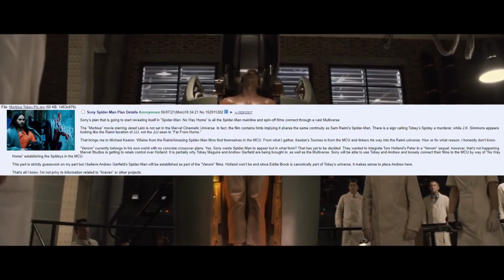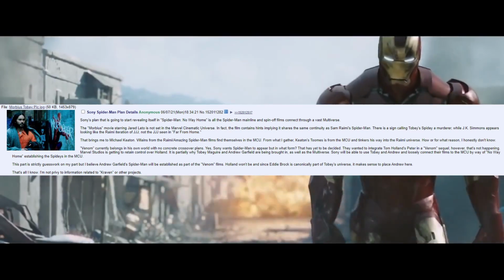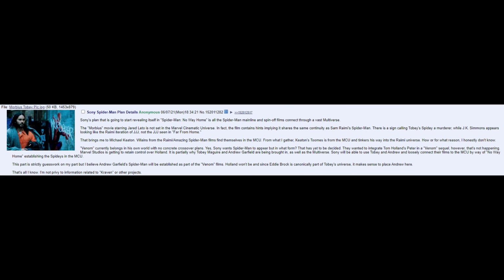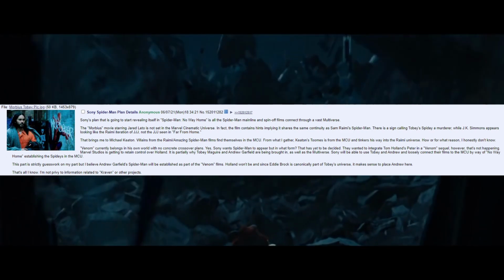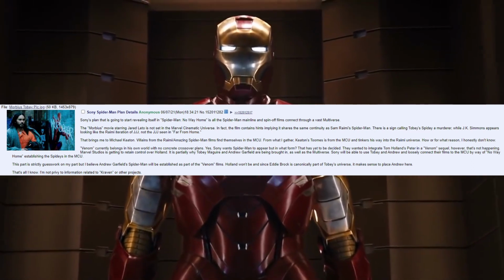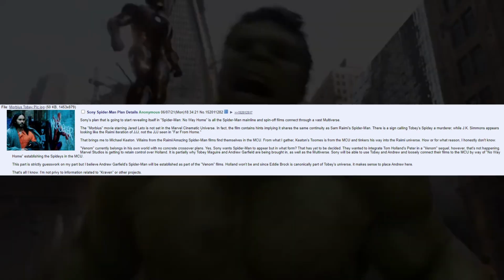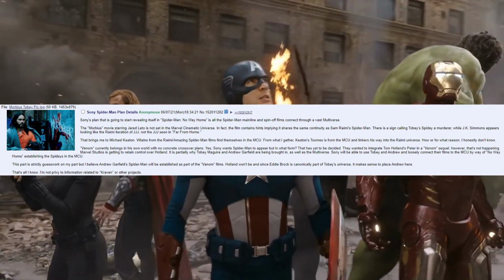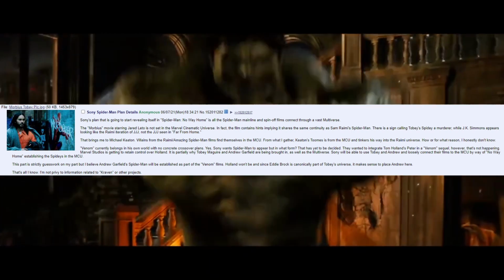How Wanda Breaks the Multiverse, Loki Will Set Up Secret Wars, How the SPUMC Will Connect to the MCU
HospicioNerd exclusively revealed that Wanda’s first scene in Doctor Strange in the Multiverse of Madness starts when she hits a roadblock while searching for Billy and Tommy in the Multiverse. And Josh Webb, a writer for the Marvel Report, stated that Wanda using the Darkhold to find Billy and Tommy, weakens the multiverse barrier and that's how the Sinister 6 appear in Spider-Man: No Way Home. So like we’ve known for months WandaVision, Dr. Strange 2, and Spider-Man 3 are connected and as we can see Wanda’s journey to find her kids will be why the multiverse breaks causing the events of No Way Home, and also making her the villain in the Multiverse of Madness, at least in the beginning before she joins Dr. Strange and they work together with America Chavez to defeat Shuma-Gorath. Next, one of the rarest things to ever occur has just happened. Kevin Feige flat-out confirmed something. Now usually he gives an answer which leaves you with more questions or is both a yes and no, he deflects the question, or he sits there awkwardly. But now he’s confirmed that we will see alternate versions of previously established characters in Loki and Dr. Strange in the Multiverse of Madness, saying, part of the fun of the Multiverse and playing with time is seeing other versions of characters and other versions of the titular characters in particular. Moving on, Charles Murphy interviewed Michael Waldron, Loki’s head writer, and asked him if the animated sequence that details the TVA’s history, a previous “multiversal war” and the potential for altered timelines to create more multiversal conflicts might tease a connection to the famous Marvel storyline Secret Wars possibly being adapted for the MCU. And Waldron responded by saying, WE’LL SEE. YOU PROBABLY KNOW, AS WELL AS I DO, NOT EVERYTHING IS JUST IN THERE. IF THE PURPOSE OF THAT WHOLE THING WAS TO JUST INDOCTRINATE THE AUDIENCE AND EVERYTHING. YEAH, WE’LL SEE HOW THIS PLAYS OUT IN THE MCU MOVING FORWARD. And it’s obvious that we’ll eventually get Secret Wars in the MCU, and while this doesn’t confirm anything this makes it seem like Loki and Dr. Strange 2 will start setting up Secret Wars, meaning we could see the huge event take place pretty soon.

00:00 Intro
00:24 How the Scarlet Witch Breaks the Multiverse
00:59 Alternate Versions of Characters in Loki
01:22 Loki & Dr. Strange 2 Will Set Up Secret Wars
02:00 How Sony Will Connect the SPUMC to the MCU
03:46 Outro